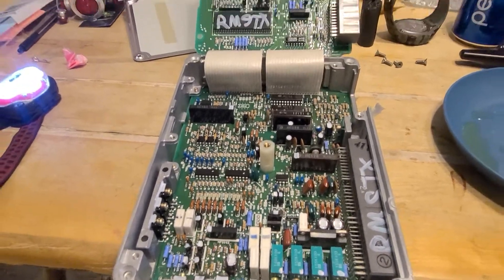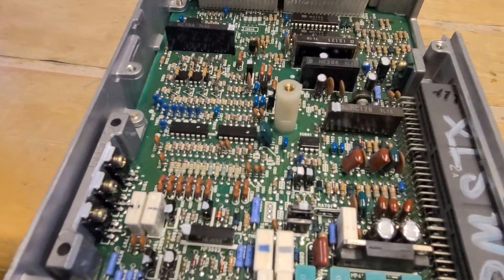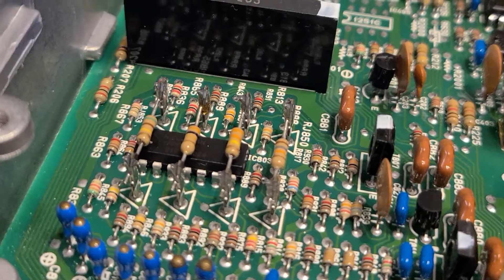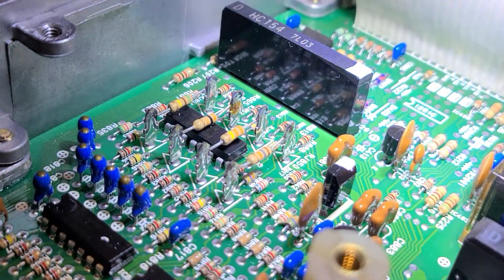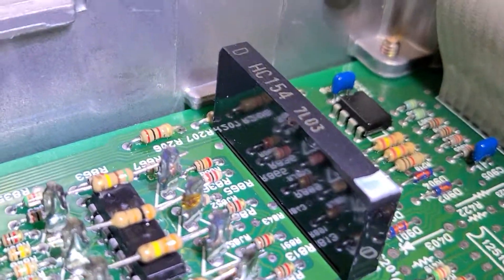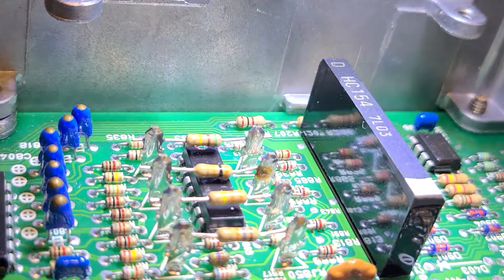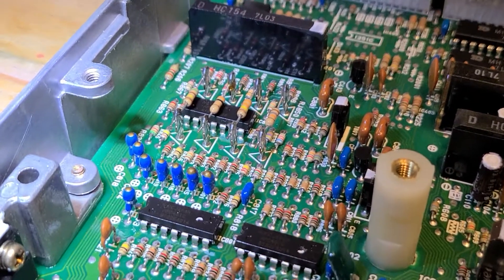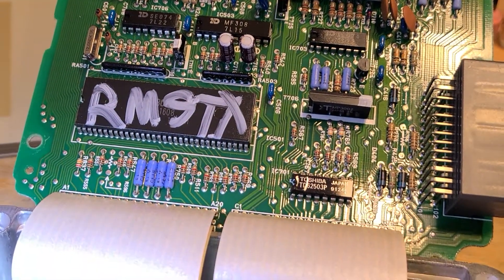Possible bad ECU